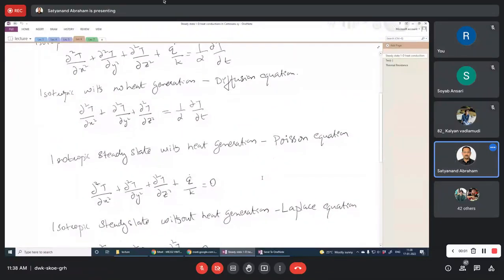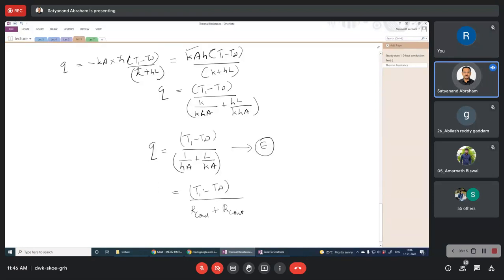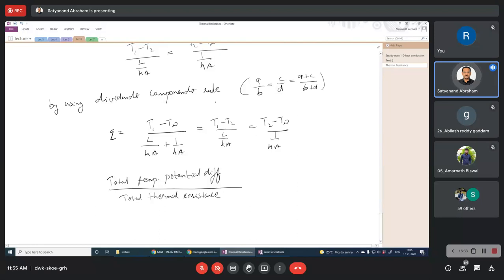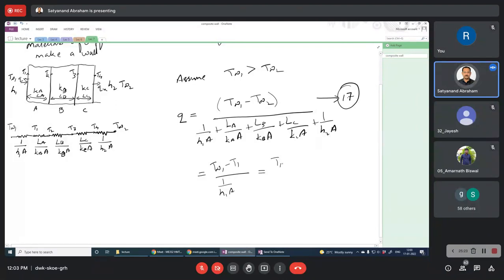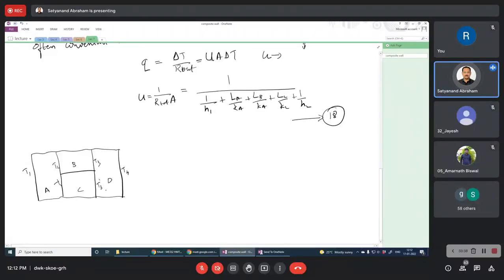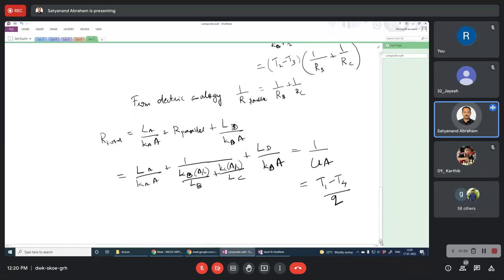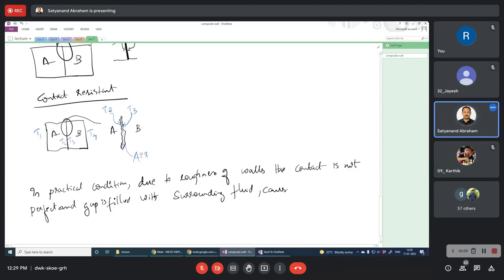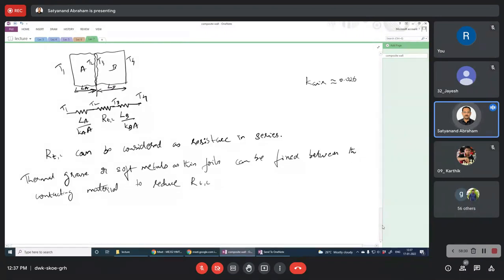HMT Class 17th January